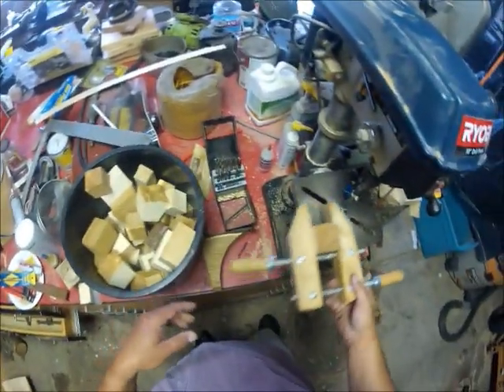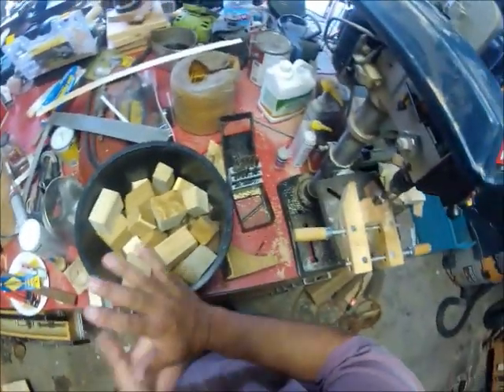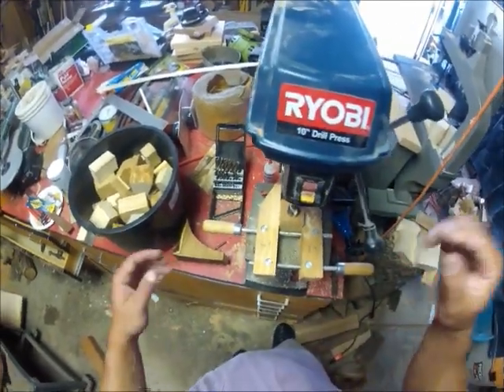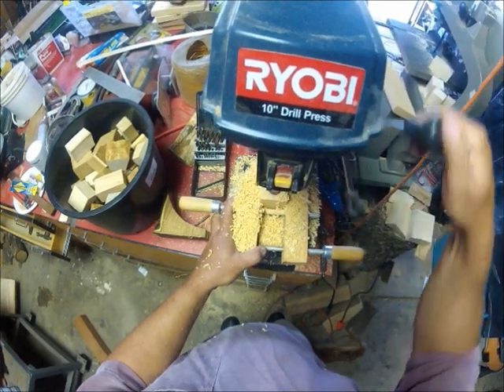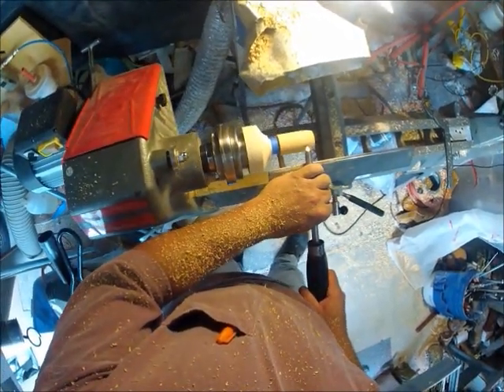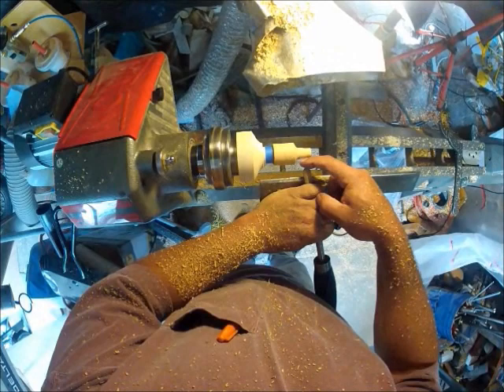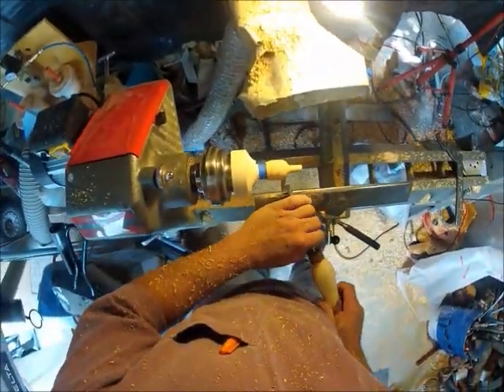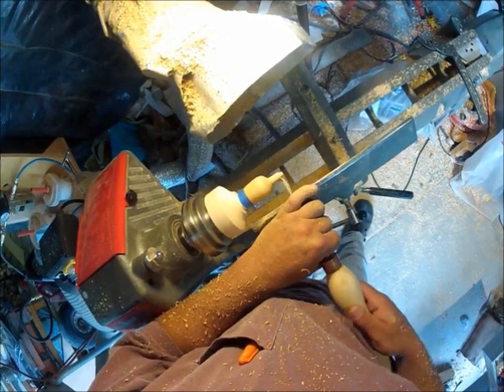BirdhousePart1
Birdhouse ornament with a natural edge roof. Part one of four.